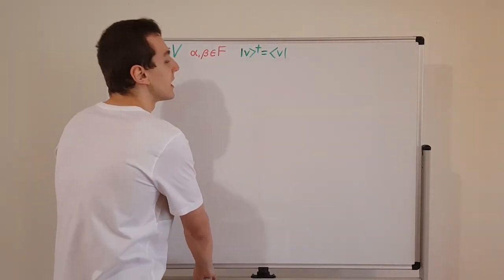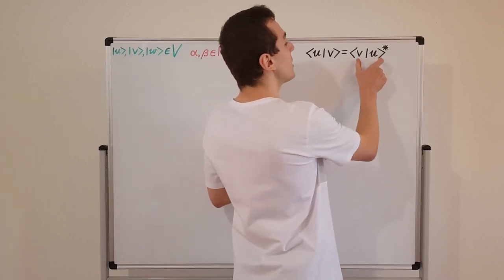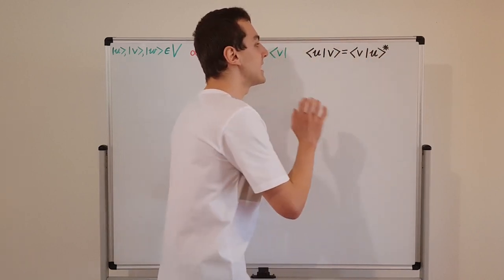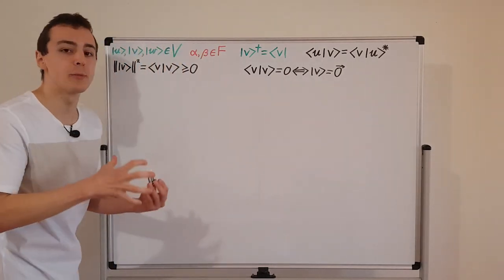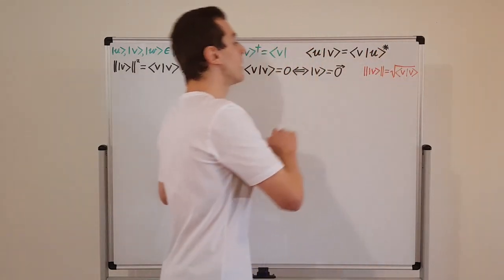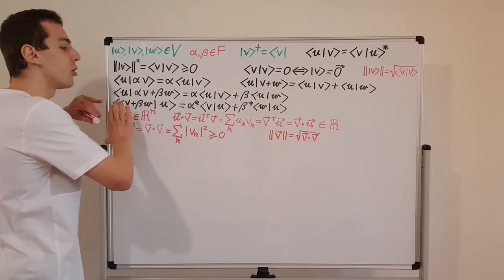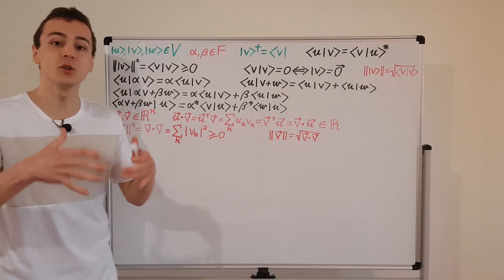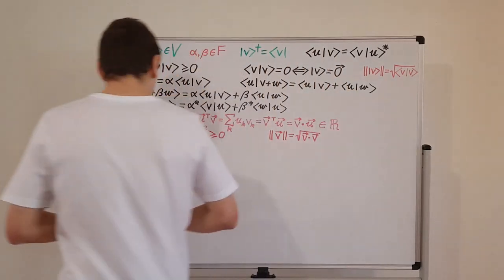Inner Product Space Axioms, Hilbert Space in Quantum Mechanics, Dirac's Bra-Ket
Konstantin Lakic